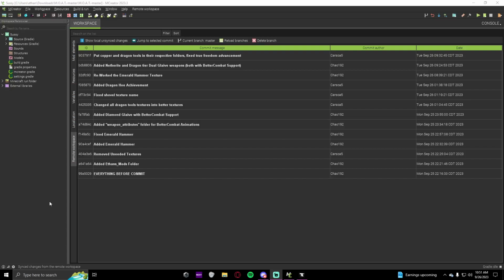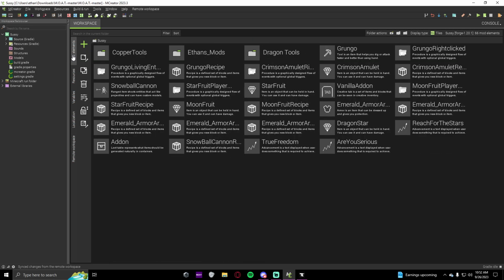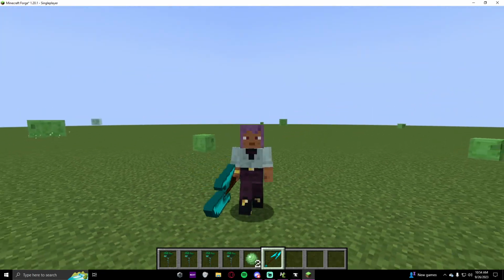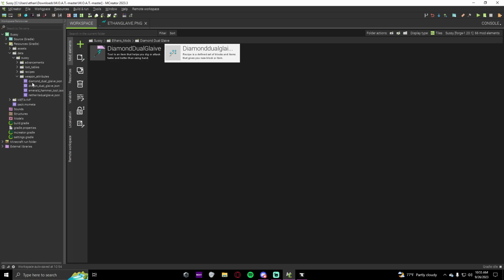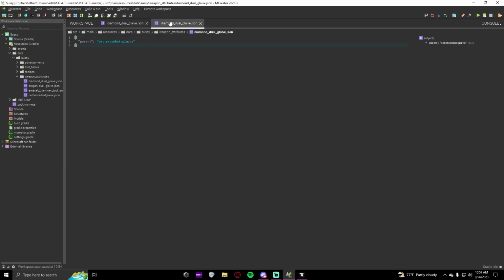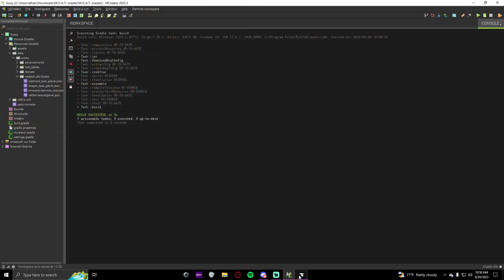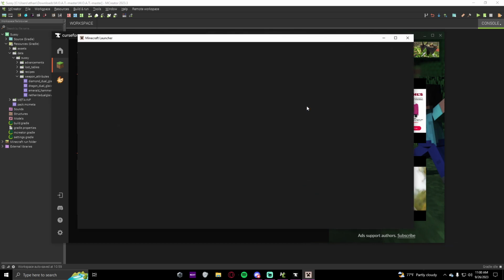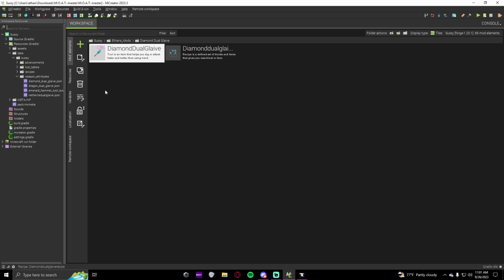How to add BetterCombat animations to custom weapons in MCreator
Item Size Change code:

  "parent": "item/handheld",
  "textures": {
    "layer0": "sussy:item/itemid"
    "display": {
        "ground": {
            "rotation": [ 0, 0, 0 ],
            "translation": [ 0, 0, 0],
            "scale":[ 1, 1, 1 ]
        "fixed": {
        "thirdperson_righthand": {
            "rotation": [ 0, 90, 40 ],